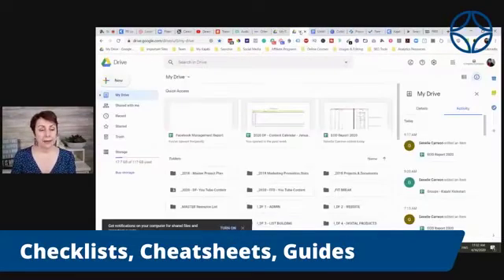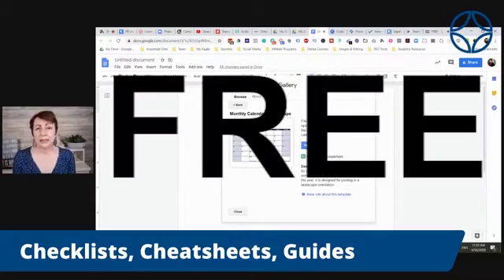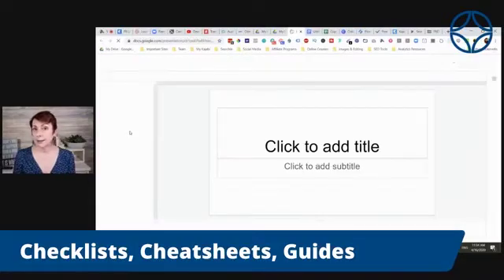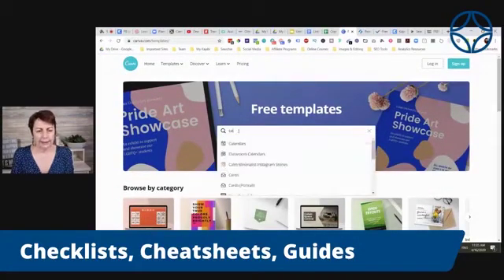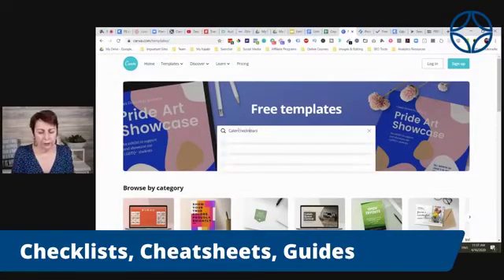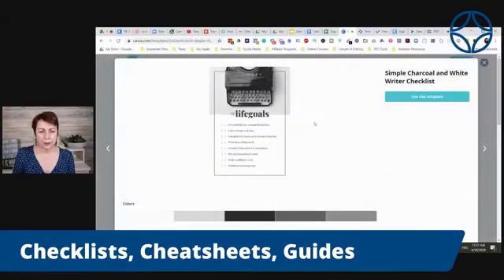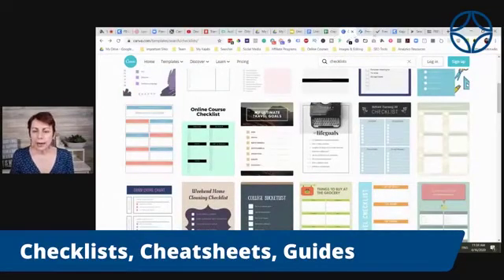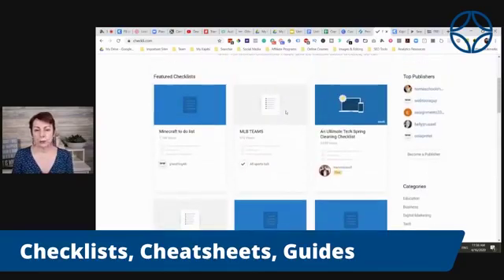How to create checklists and cheatsheets for FREE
You can create checklists, cheatsheets, and guides for free using these tools that you already have.

and that is a step-by-step guide to how to launch a successful and profitable membership site. Checklists, cheat sheets, guides, swipe files. More written style documents that you may want to format and I think sometimes we all get a little intimidated when we see people that have really really highly well designed lead magnets and cheat sheets and things like that.Google's G suite and you have Google Drive you can create Google Docs, Google sheets, and Google Slides. So that's what I'm going to share with you. So what I did as an example was, I pulled up just a plain plain old Google Doc. And I am, I'm
pretty sure there are add-ons. yeah there are add-ons like right here there's a template gallery. There's a template gallery for your Google Docs. So if you are looking for something. calendars! You know, and you wanted to create a calendar for a 30-day challenge let's just say. You know, you could use this as your template. And this is free. This is all free stuff. You would want to go in there and obviously edit this and modify it. Add your text etc. but it's free. And you can create something like that really really
easy. The other thing that I wanted to share was, something that I think is also kind of underutilized are Google Slides. So you
may have PowerPoint, you can use PowerPoint and you can probably use some of the PowerPoint templates to create a cheat sheet or a guide or some kind of document for your members. Also again if you've got Google Drive and you can use
the Google Slides, you could use this to format and make maybe a little bit more of your branding with some kind of written guide or template or cheatsheet. Now if you want to go a little further and this is also free but they have a premium level that has more options, there's Canva. And Canva is really really recommended for creating a lot of these types of templates. So remember I
mentioned about calendars and I'm just going to share with you, the same thing with Canva. this. lets say you were going to create a 30 day meditation challenge or a 30 day. membership site creation challenge right? You can find all these really cool templates for a calendar. Canva is a great source. Canva also has checklists for what I do. I haven't ever found them to be exactly what I'm looking for. I'm going to show you another tool for checklists. But here are a ton of templates that you could create
a checklist. This one's kind of cool you know, again, depends on what you're trying to do. So you can use any of these as options for creating a checklist. Now another one that I really liked that's very very simple so this isn't going to be fancy but it's again, free is Checkli. Checkli.com allows you to create a checklist and you can make it private or you could make it public and in fact I
was kind of interesting. interested to see all of these public checklists that you can take advantage of. 12 tips to get your closet organized and ready for spring. That's one that somebody has made public. An ultimate tech spring cleaning
checklist.